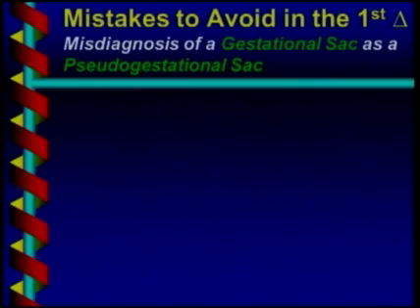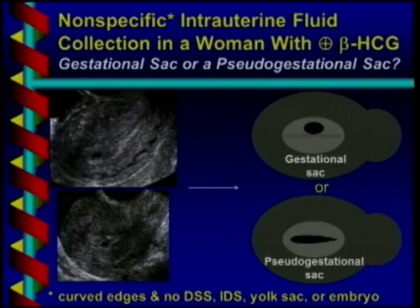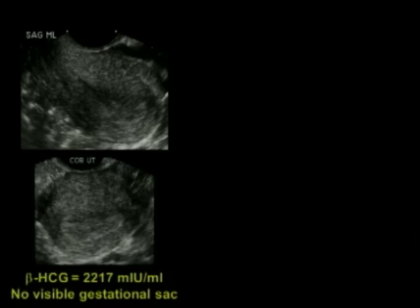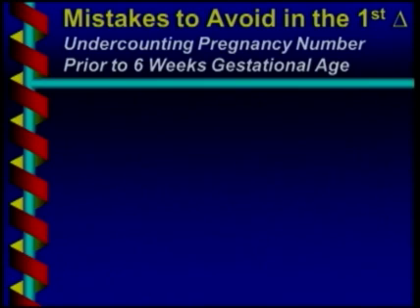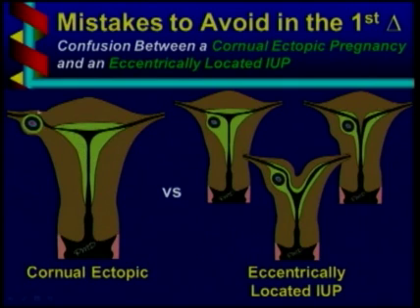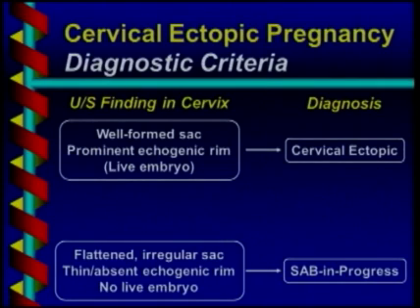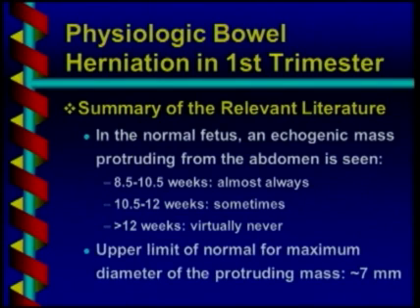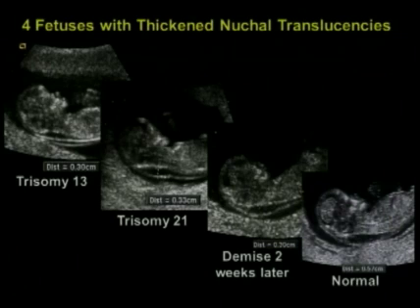Mistakes to Avoid in the First Trimester